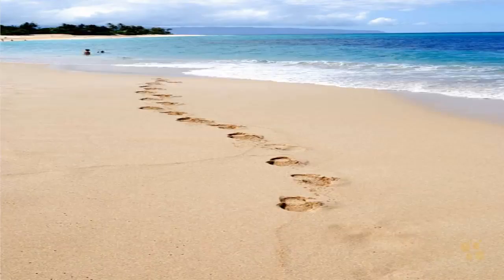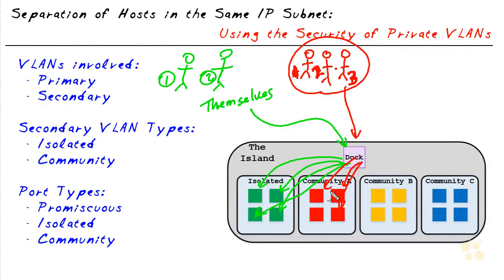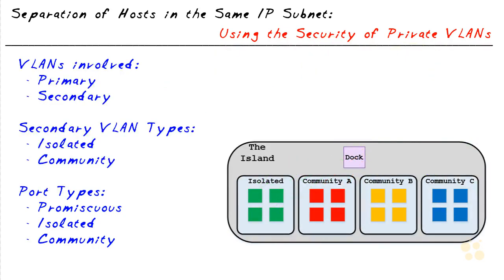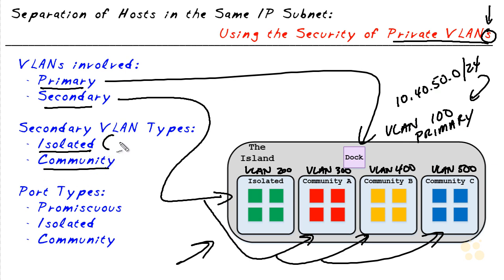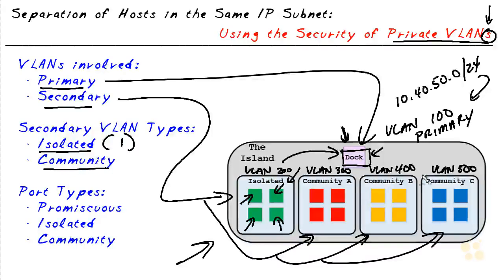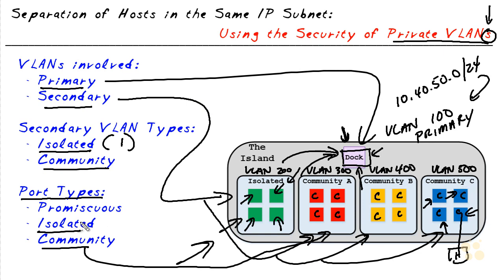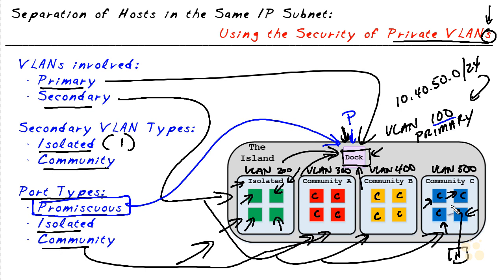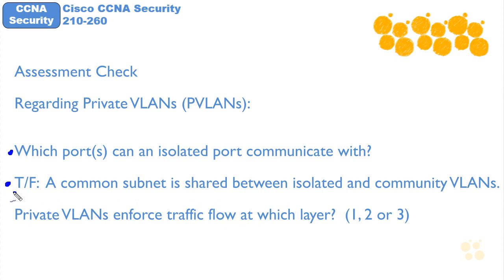07 PVLAN Concepts